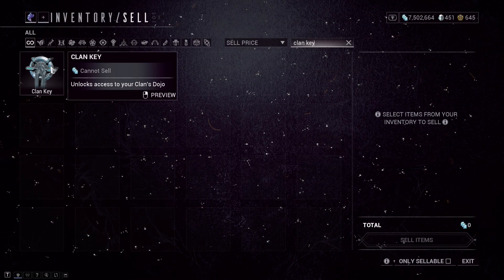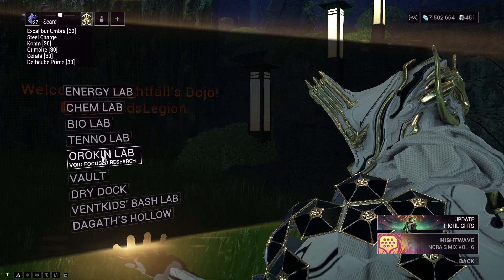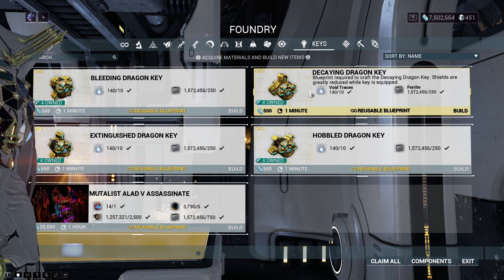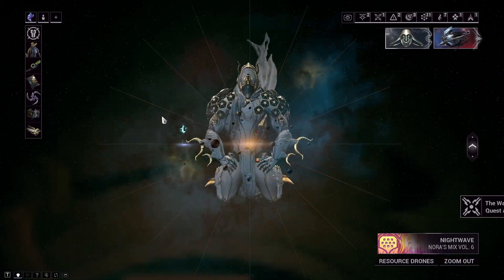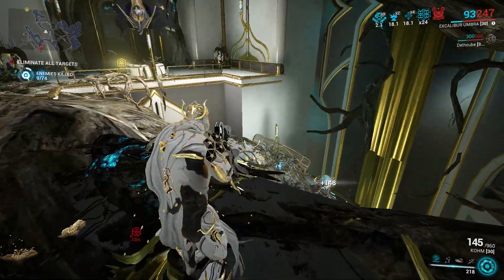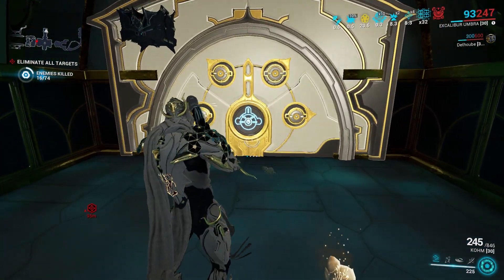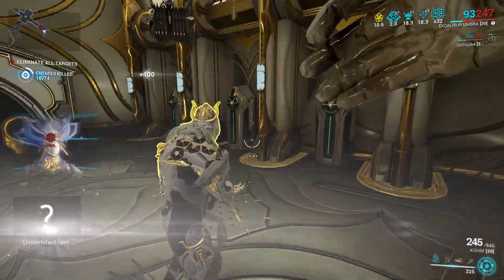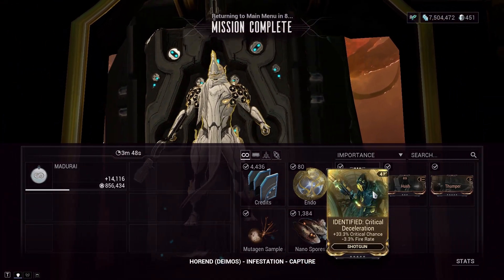How to get Narrow Minded in Warframe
Today's video is about How to get Narrow Minded in Warframe.